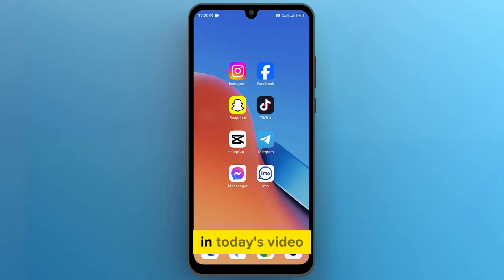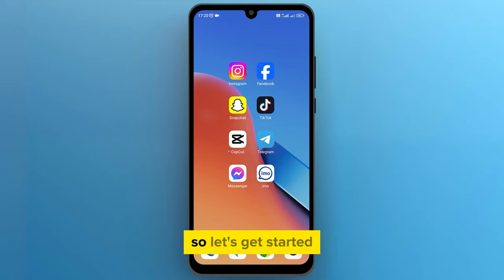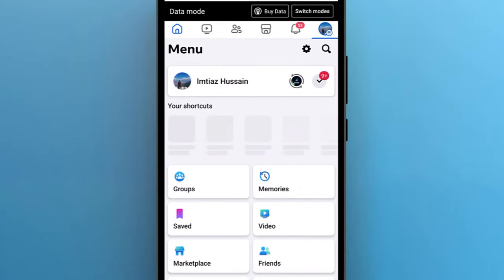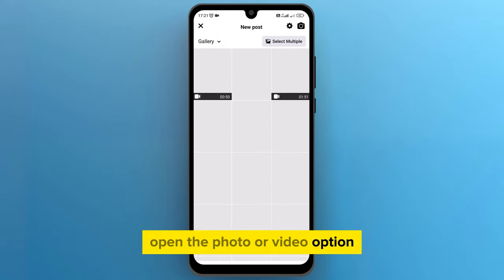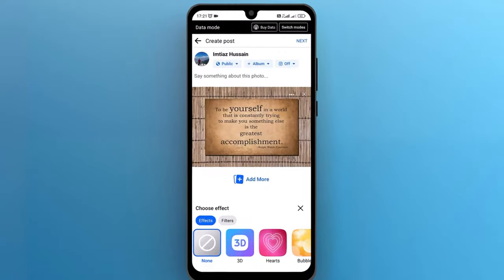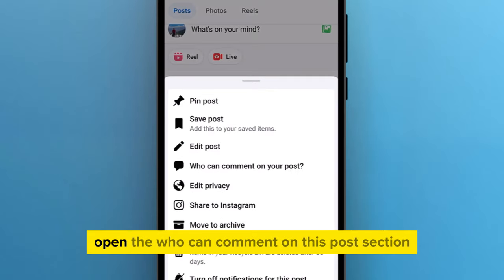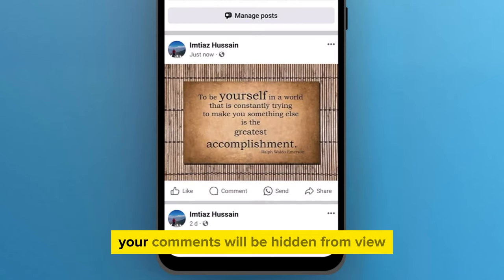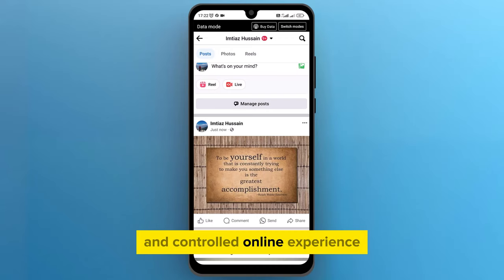How turn off Comments on a Facebook Post [2024] Tutorial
Learn how to easily turn off comments on your Facebook posts in this step-by-step tutorial. Managing your online presence is crucial, and controlling who can comment on your posts is a big part of that. Whether it's for privacy, focus, or just a cleaner look, this guide will walk you through the process in a few simple steps. Perfect for beginners and those looking to update their social media management skills!

🔗 Timestamps:

00:00 - Introduction to Turning Off Comments
00:13 - Opening Facebook & Accessing Profile
00:28 - Navigating to the Post Editor
00:41 - Creating Your Post
00:54 - Posting and Sharing
01:08 - Accessing Comment Settings
01:20 - Adjusting Who Can Comment
01:35 - Final Steps and Recap
01:49 - Closing and Feedback Request

📝 What You'll Learn:

How to control who can comment on your Facebook posts.
Simple steps to enhance your privacy on social media.
The benefits of managing your online interactions.

We regularly update our content with the latest social media guides and tutorials.

💬 Your Feedback Matters:

We value your thoughts and suggestions. Your input helps us create better content!